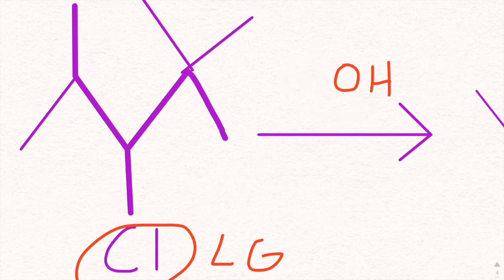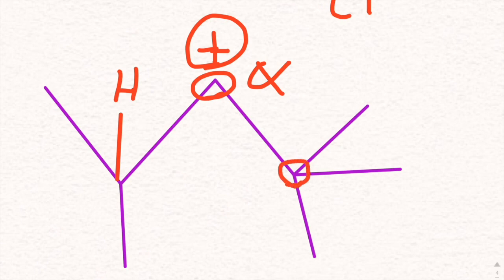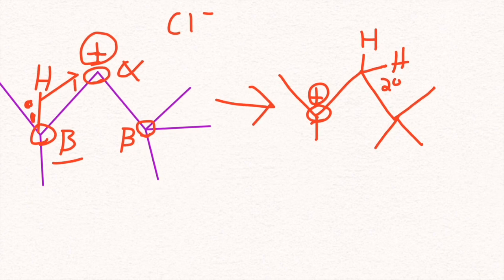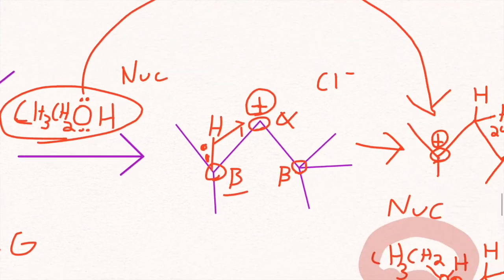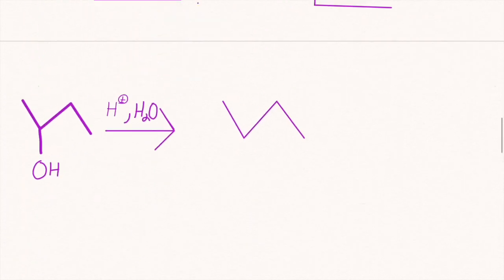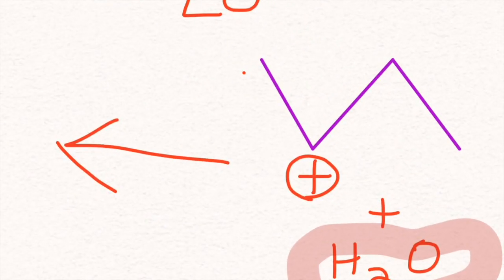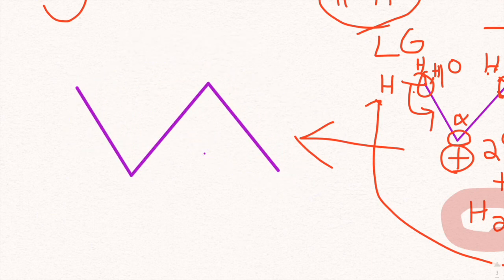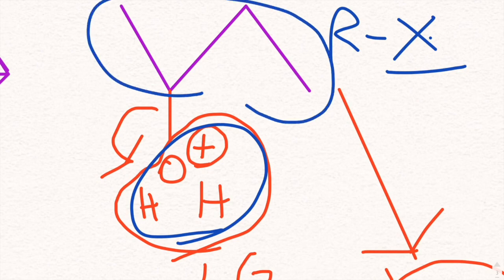All about Sn1/E1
SN1/E1 kinetics, mechanism, steps, and energy diagram